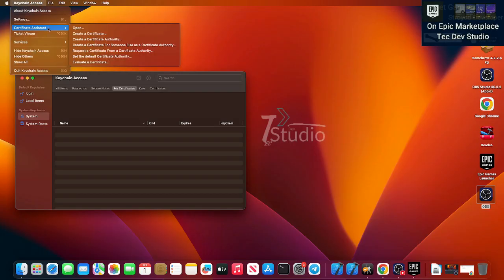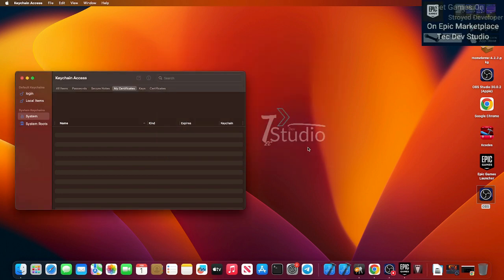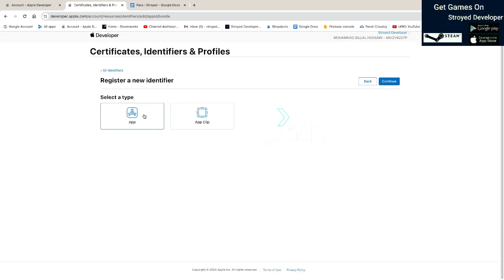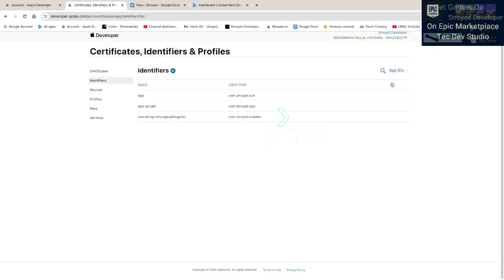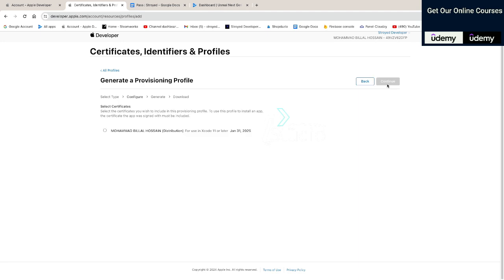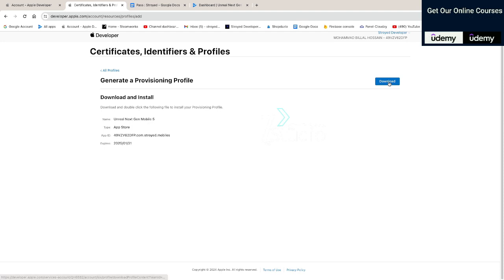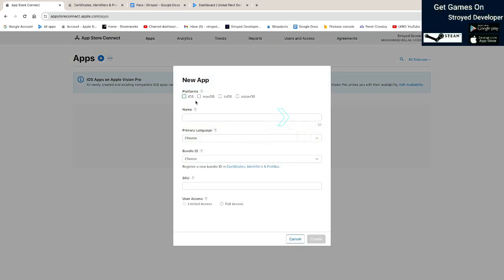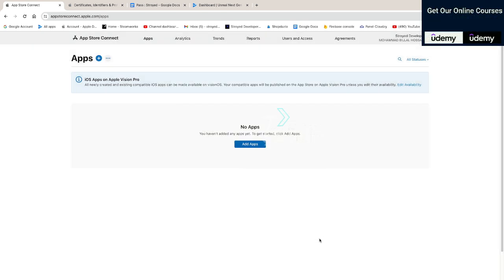Set-up Apple iOS App Store For Upload Unreal Engin 5 Game